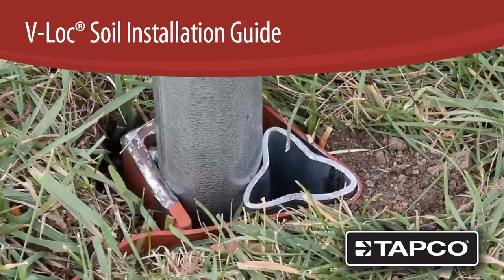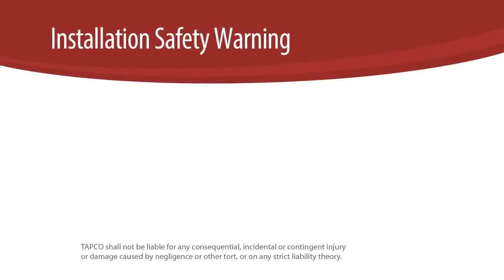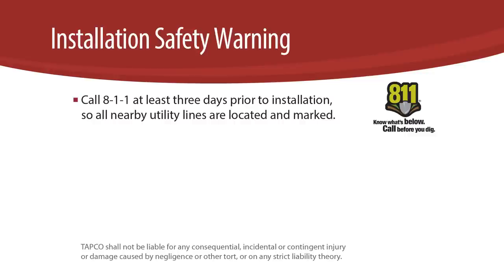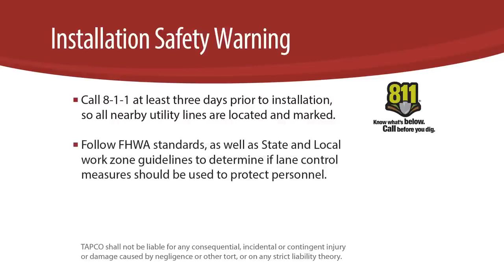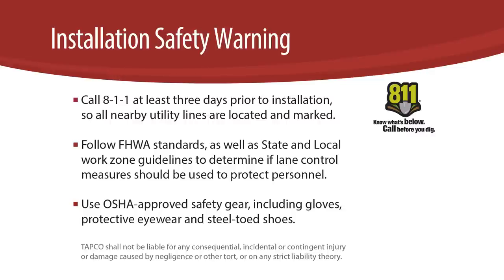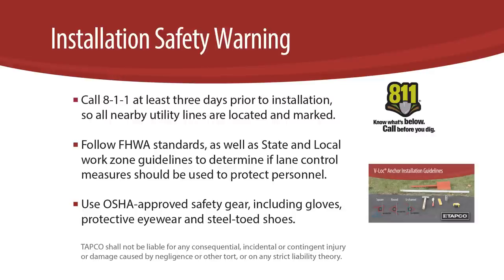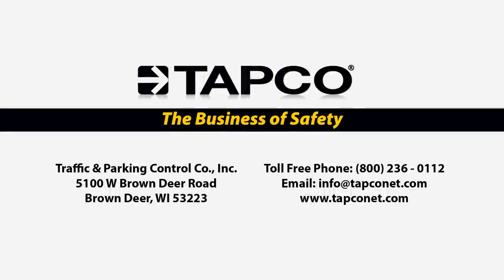V-Loc Breakaway Anchor Installation In Soil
For V-Loc™ installations, always follow the necessary safety precautions.

While a sledgehammer and TAPCO HD-1 Hand Drive Head can be used, we recommend the use of a power driver, a TAPCO PH-1 Power Drive Head, a TAPCO Driver Shank (determined by the chuck adapter size of your driver), a short level (preferably magnetized); a clean-out trowel, a pointed spade shovel and a small sledgehammer.

1. To start, attach the Power Drive Head and Driver Shank onto your power driver. Place the V-shaped groove of the Power Drive Head fully onto the V-Loc's thick angle iron leg. For manual driving with a sledgehammer, place the V-shaped groove of the Hand Drive Head fully onto the thick angle iron leg.

2. Dig a notch in the soil where you want to install the V-Loc. This will reduce the soil that ends up in the socket after driving, saving you time. Place the V-Loc anchor leg in the notch. Tilt the assembly up to a vertical position, orienting the socket properly.

3. Drive the V-Loc anchor in only about halfway. Using the level, check for plumb in both directions on the stub or thick leg angle, adjusting if necessary. If you are installing a clean-out bar model, tilt the anchor a few degrees toward the V-Loc's rounded nose because the bar will push the anchor back to plumb when fully driven.

4. Drive the V-Loc socket in, just to the bottom of the fins. Check again for plumb with the level on each face of the thick leg angle or stub. Re-plumb if needed, then drive in the anchor until the top of the V-Loc is flush or slightly below the soil surface. Use the clean-out trowel to remove material inside the socket to a depth of at least seven inches.

5. Insert your post or support into the V-Loc socket. Abut it to the thick leg angle. Make sure the sign or other attached device is or will be properly aligned. Insert V-Loc wedge into the socket at a slight angle. Hammer the wedge in with the small sledge until it is flush with the top of the V-Loc.